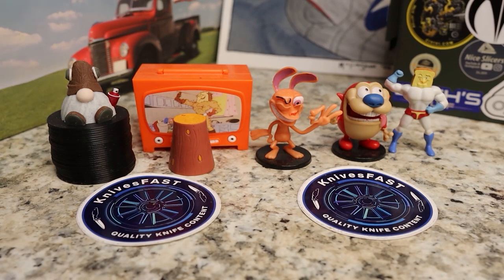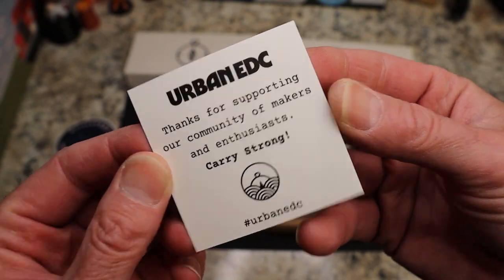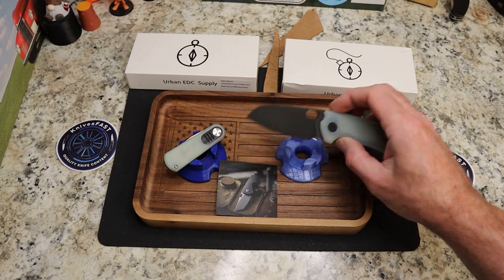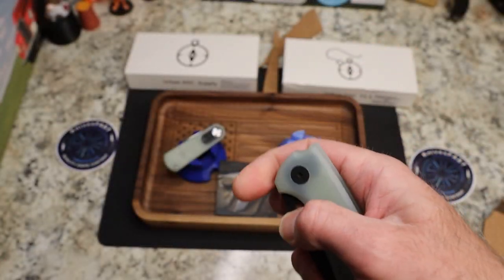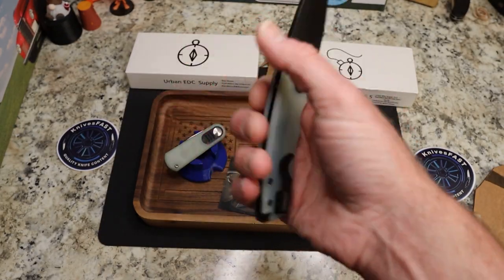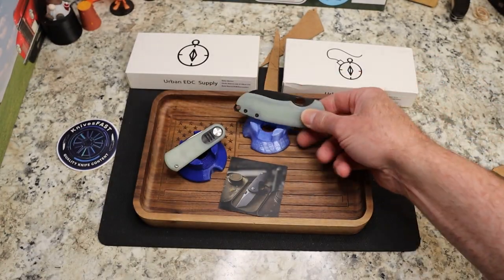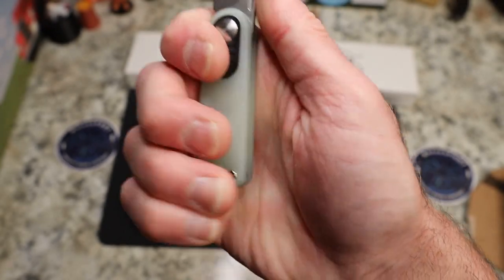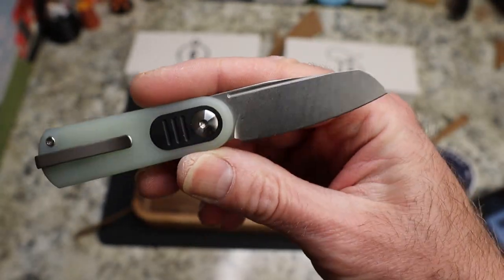2 Epic Jade Knives that are In-Stock at Urban EDC Supply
Check out the Urban EDC Supply Jade F5.5 .